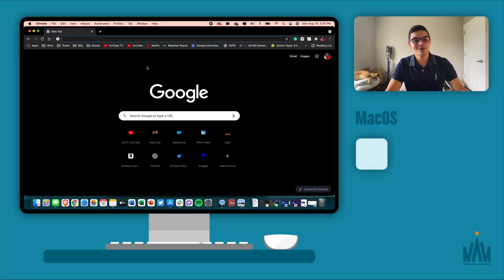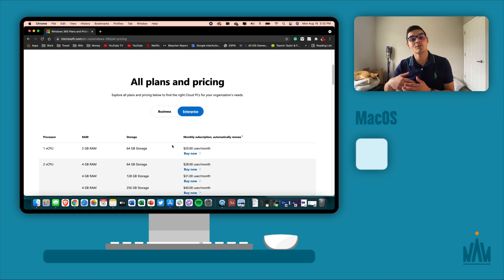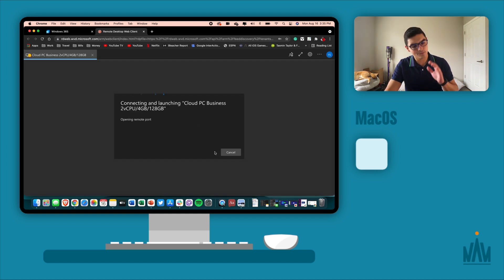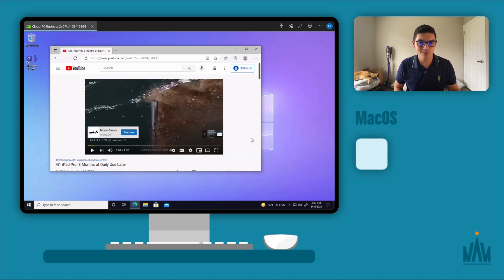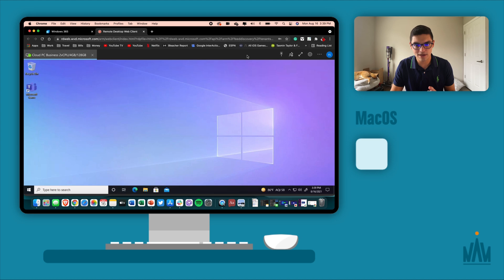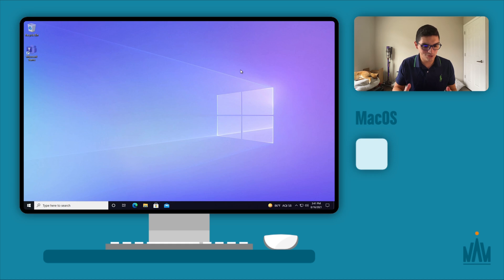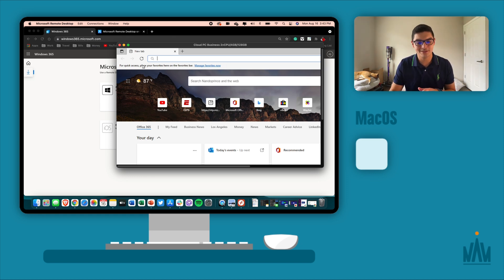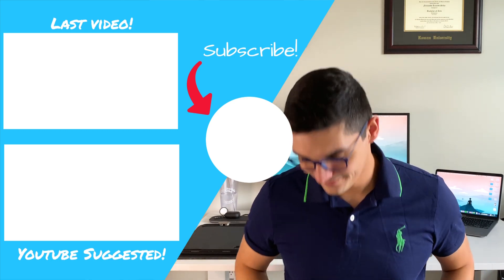NEW Windows 10 on Baseline M1 MacBook Air: Works Perfectly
Hi everyone! Hope you are having a great day!  I have been playing around with Windows365 on the iPad Pro a lot but I wanted to test it out on the M1 Macbook air.  Here is how it works!